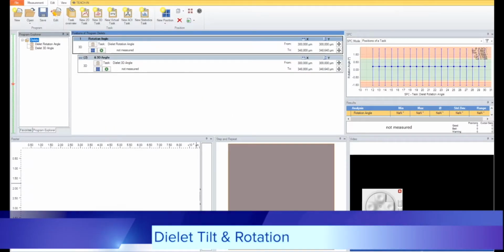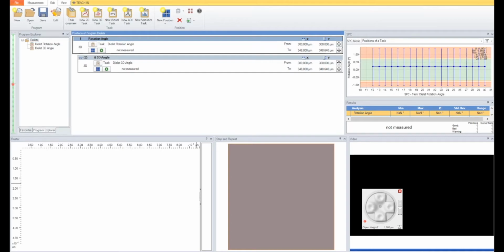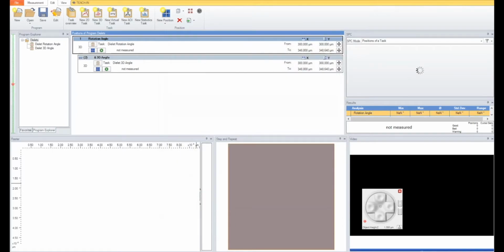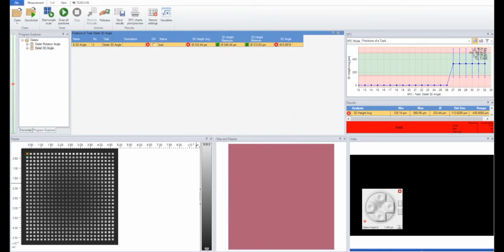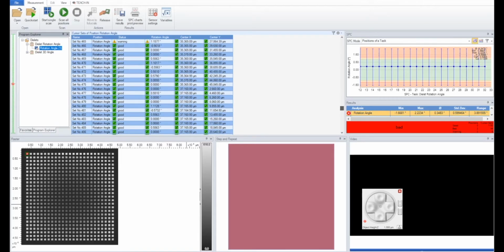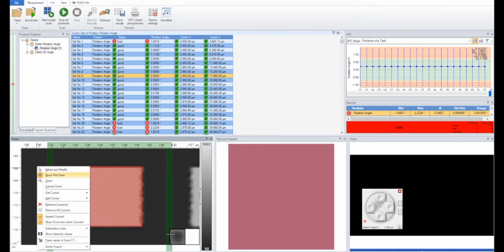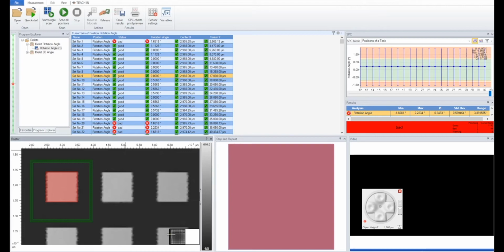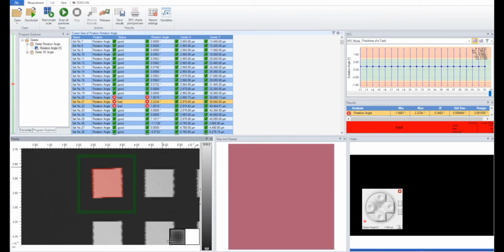Chiplet Tilt and Rotation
Full sample inspection of die placement, die tilt and die rotation in a fully automated and production-proven metrology system while eliminating the impact of any potential sample warpage.